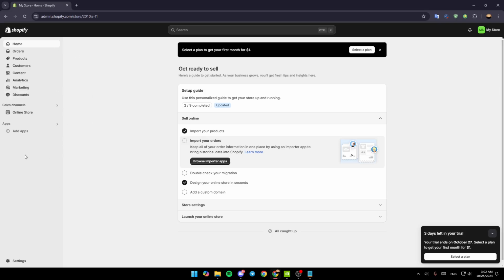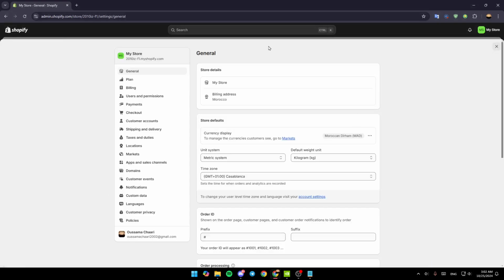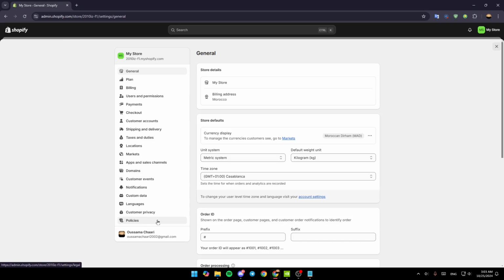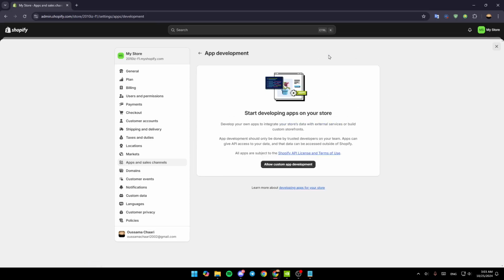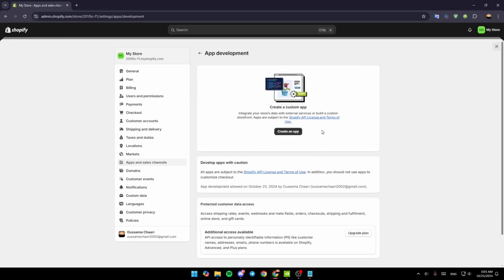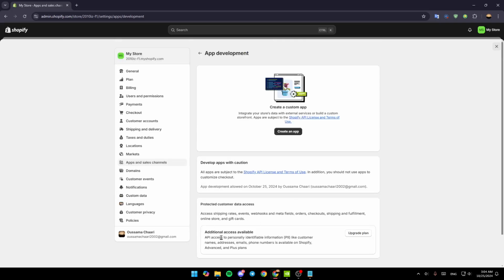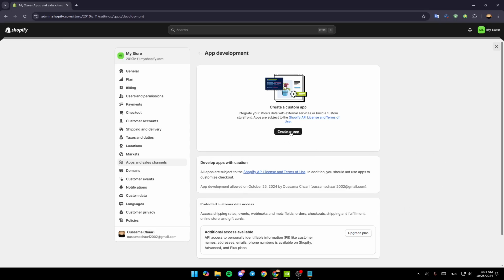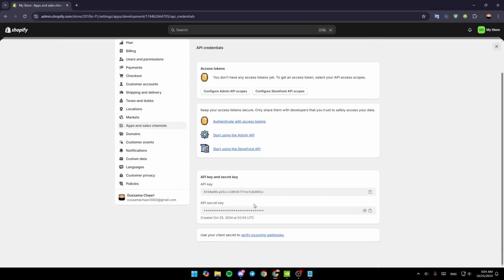How To Make A Shopify API Request Tutorial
Today we talk about make a shopify api request,shopify api,shopify api tutorial,shopify tutorial,shopify api request